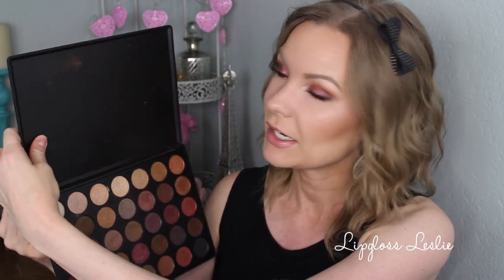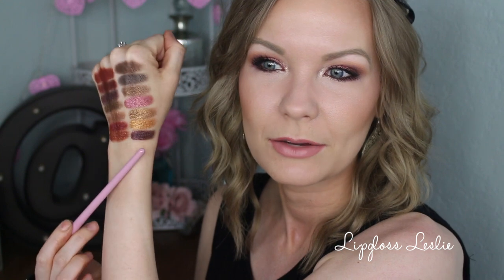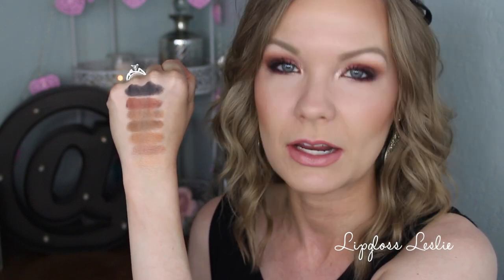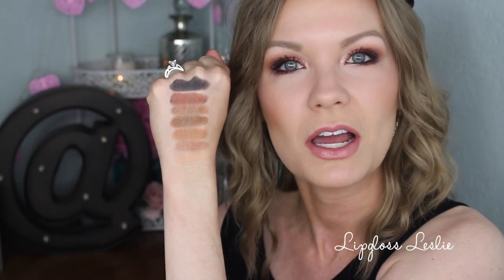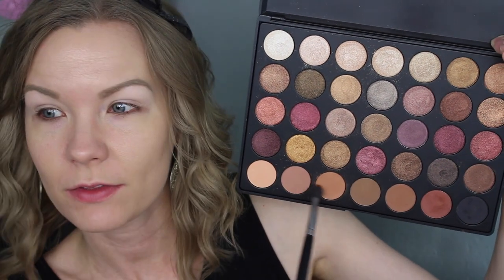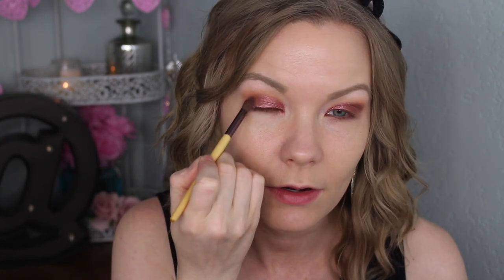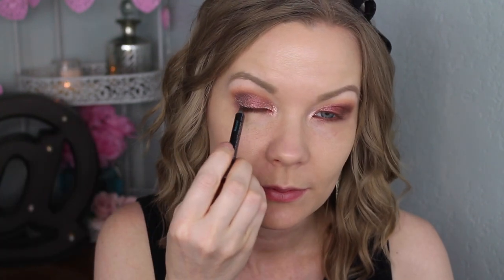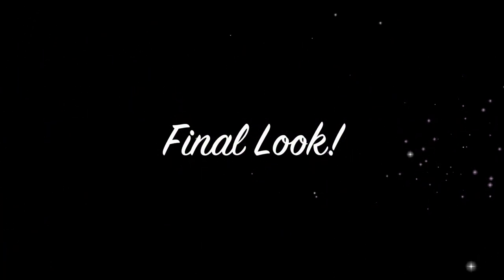Morphe 35F Fall into Frost Palette! Review & Mini Tutorial! | LipglossLeslie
Hey guys! Happy Wednesday! I've got my Morphe 35F Palette Review & Mini Tutorial for you guys today!

IMPORTANT INFO:
Products Used:
Wet N Wild Eyeshadow Primer
Loreal Eyeshadow in Seashell
Morphe 35F Fall into Frost Palette

Sigma E40
Sedona Lace EB 15, EB 21
Wet N Wild Concealer Brush
Beauty 360 Crease Brush

Other things on my face:
IT Cosmetics CC Cream in Light
Sephora Contour Eye Pencil 12hr Wear Waterproof in Tiramisu
Clinique Bottom Lash Mascara
IT Cosmetics Superhero Mascara
Maybelline Fit Me Concealer in Light
Mac Prolongwear Concealer in NW 20
IT Cosmetics Celebration Foundation in Light
Milk Chocolate Soleil Matte Bronzer*
Nars Blush in Madly
Anastasia Beverly Hills Glow Kit in Gleam
Jordana Tawny
Clinique Beige Pop

Makeup Geek -
Some of my FAVORITE eyeshadows & blushes:

Nume -
Some of my favorite hair tools!

Great Brushes! -